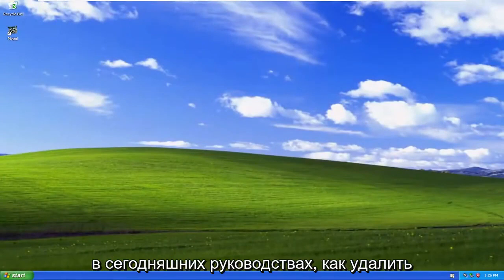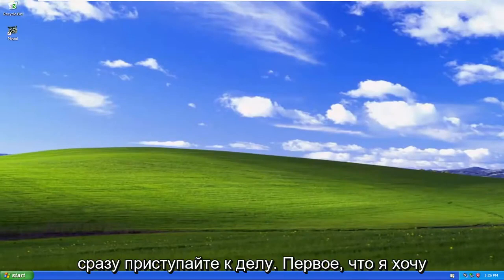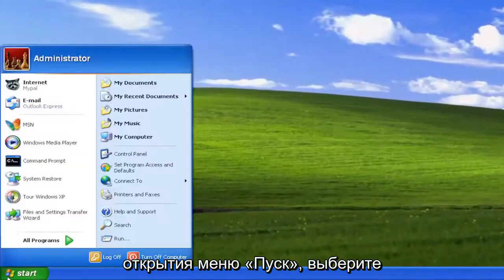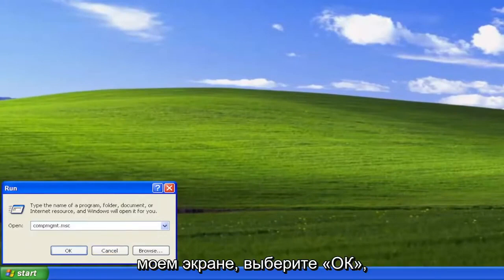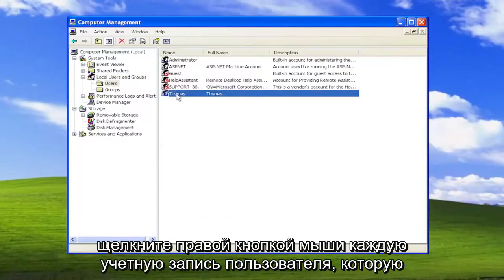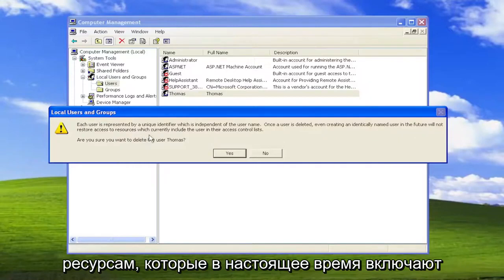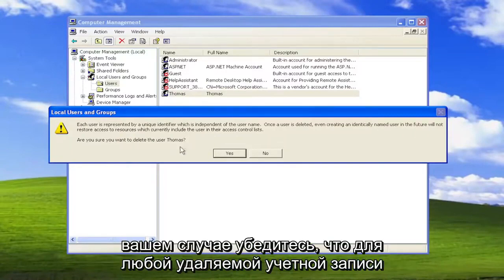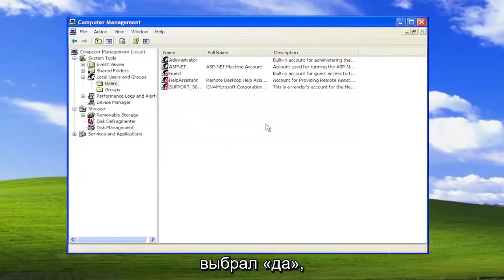Как удалить учетную запись в Windows XP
Как удалить пользователя в Windows XP [Учебник]

Таким образом, вы входите в свой компьютер каждый божий день, но у вас есть более одной учетной записи на выбор… либо потому, что вы получили компьютер от кого-то другого, либо какой-то программный пакет добавил учетную запись пользователя, которую вы действительно не хотите видеть. Итак, как нам скрыть эту другую учетную запись с экрана входа в систему?

Это руководство применимо для компьютеров, ноутбуков, настольных компьютеров и планшетов под управлением операционных систем Windows XP (Home и Professional) всех поддерживаемых производителей оборудования, таких как Dell, HP, Acer, Asus, Toshiba, Lenovo, Alienware, Razer, MSI, Huawei. , Microsoft Surface и Samsung.